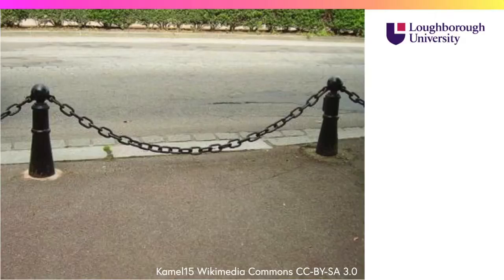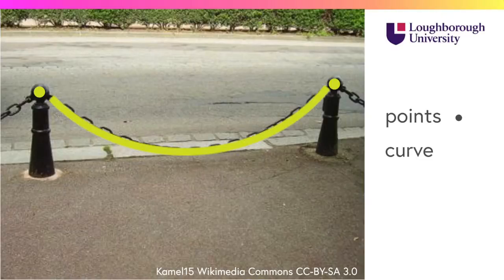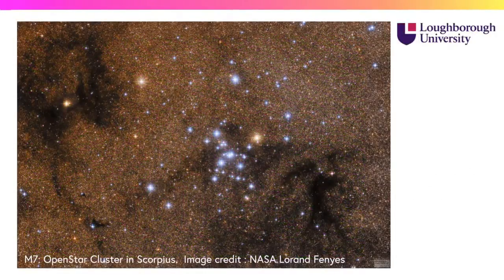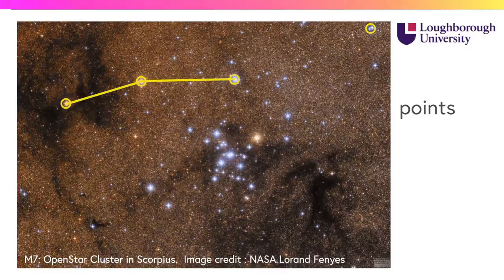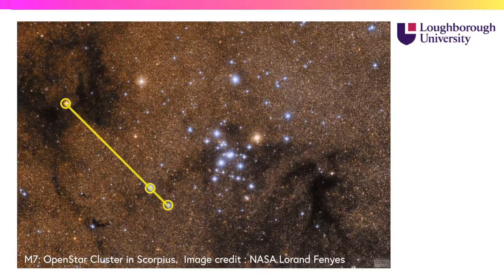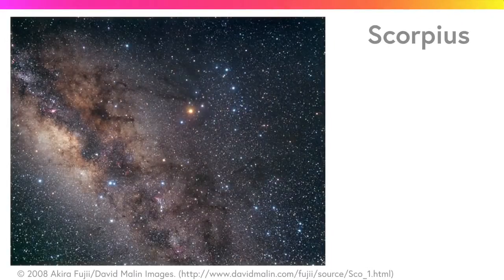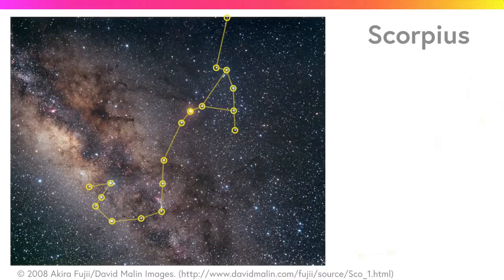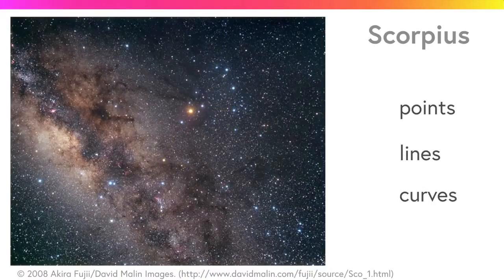1 06 Lines and curves in the world around you HD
Week 1 - Starting to Think Mathematically